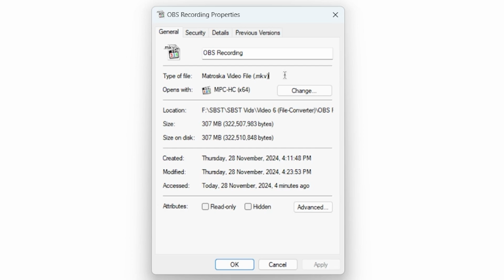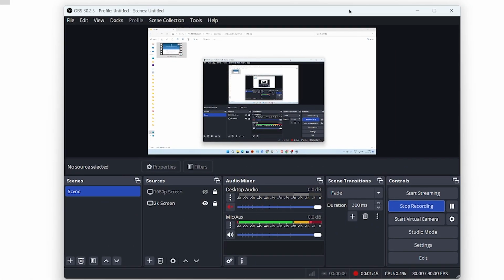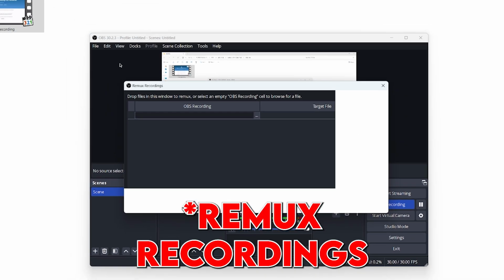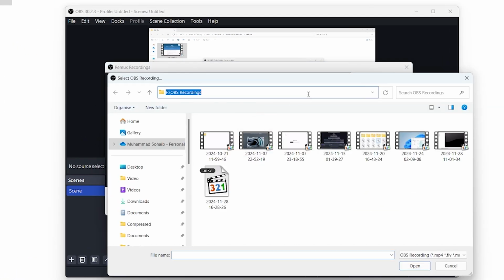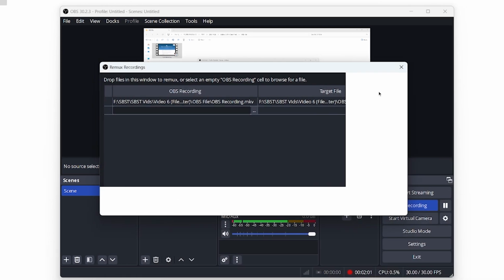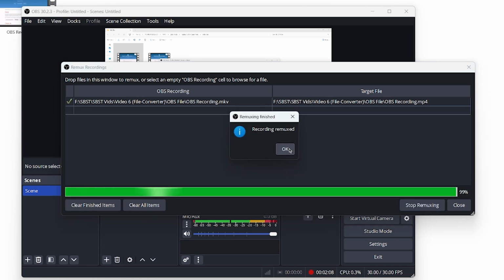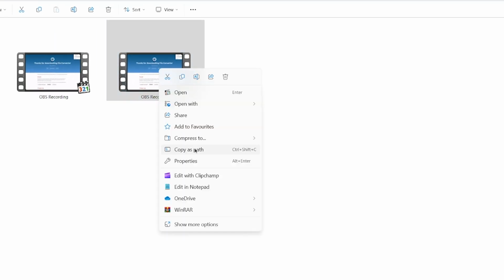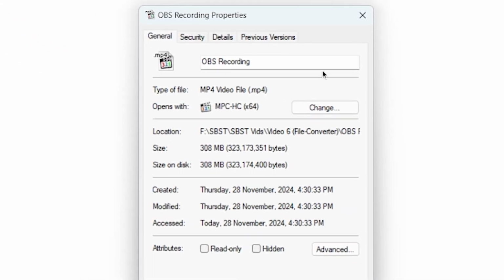The ONE CLICK File Conversion You Didn't Know About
Did you know OBS Studio can convert video files?
In this quick 1-minute tutorial, I'll show you how to easily convert videos into different formats using OBS Studio. Whether you're dealing with compatibility issues or need a specific file format, this method is free, fast, and super effective. Perfect for creators and anyone looking to simplify file conversions without extra software.

Watch now and streamline your workflow!